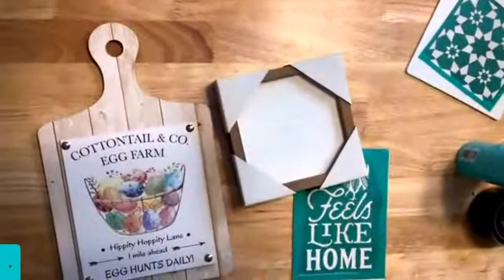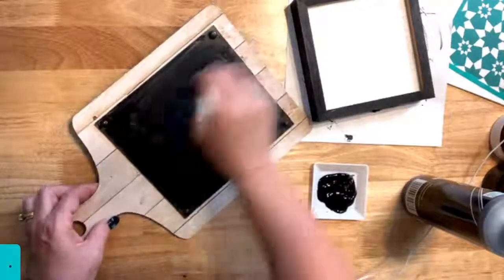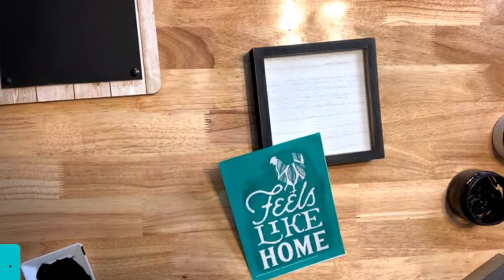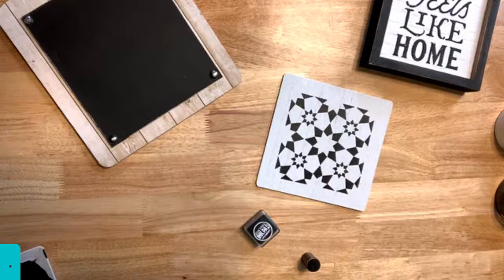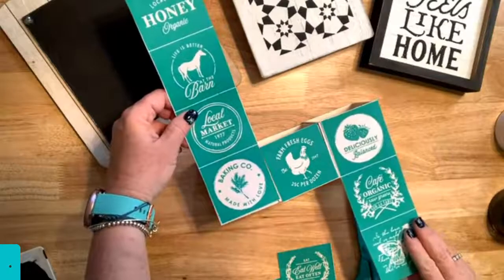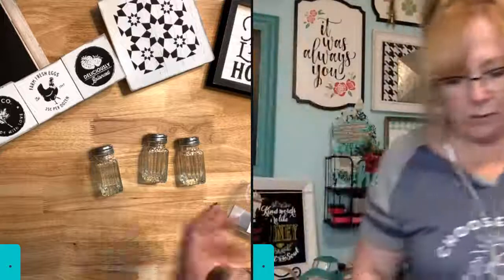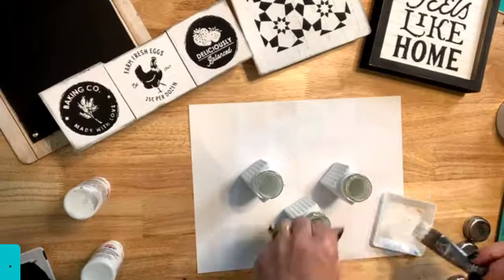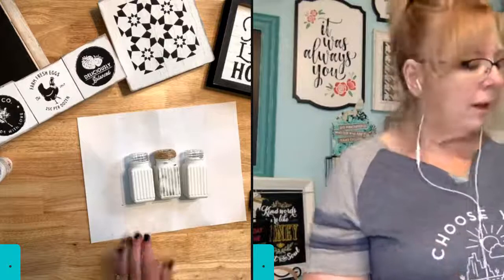DIY Projects for Kitchen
If you'd like to get the items in this LIVE to create them for yourself comment KIT belos